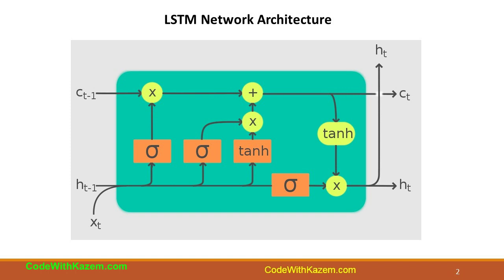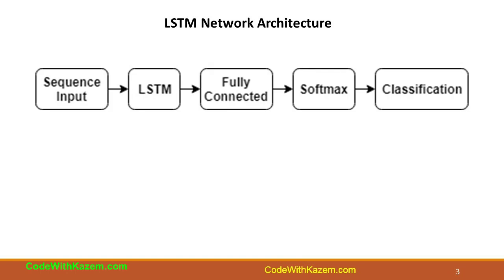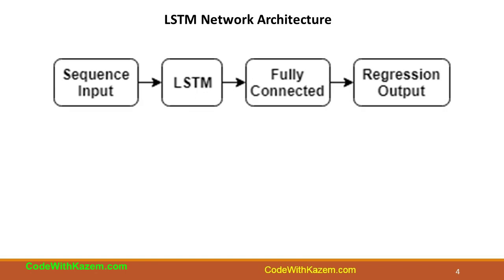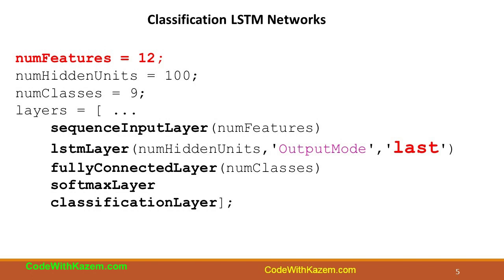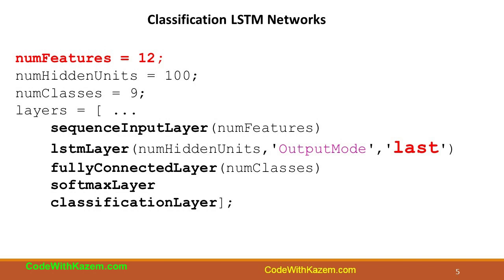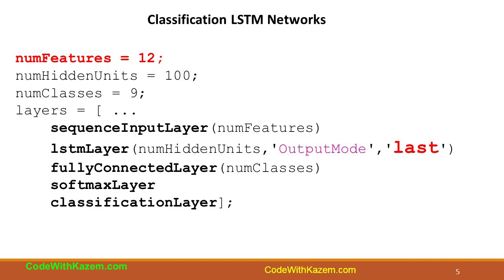Prediction of times series by deep learning ( part 1)